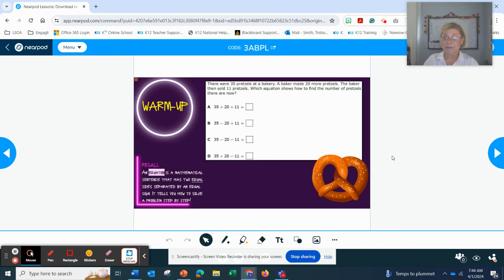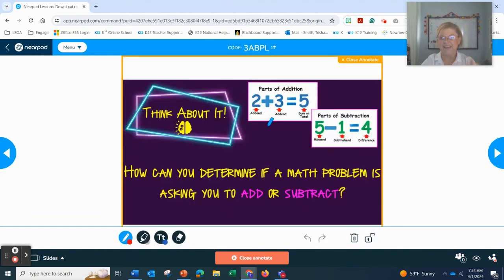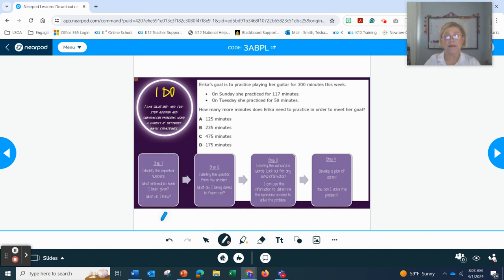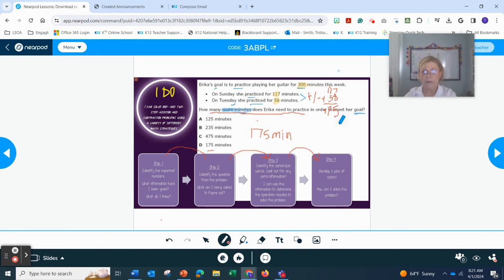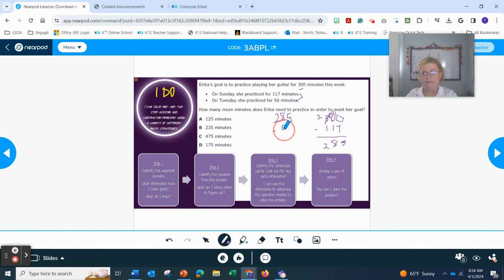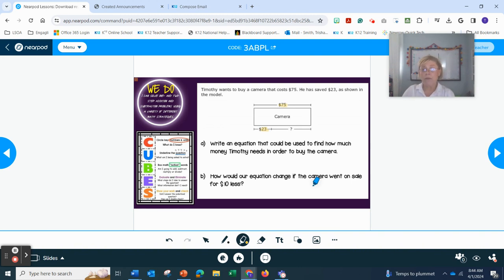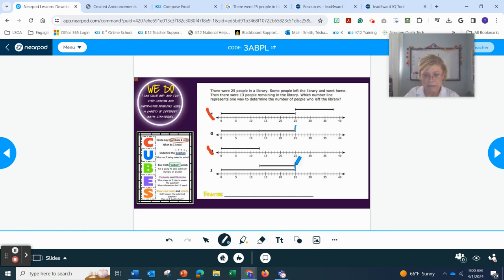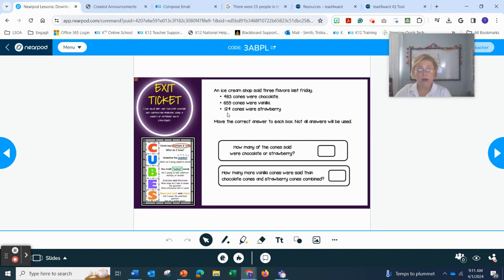Math Rock the STAAR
3.4(A) solve with fluency one-step and two-step problems involving addition and subtraction within 1,000 using strategies based on place value, properties of operations, and the relationship between addition and subtraction
3.5(A) represent one- and two-step problems involving addition and subtraction of whole numbers to 1,000 using pictorial models, number lines, and equations